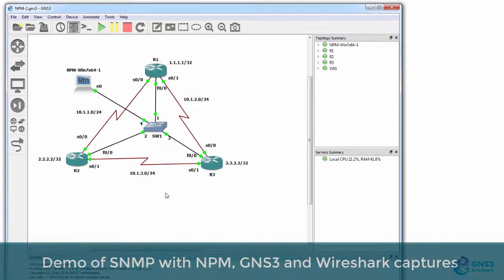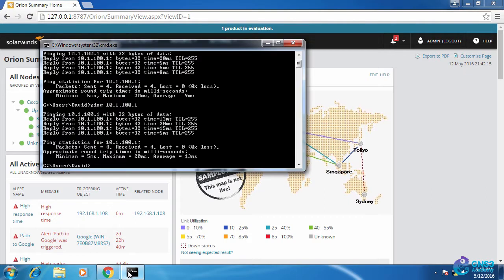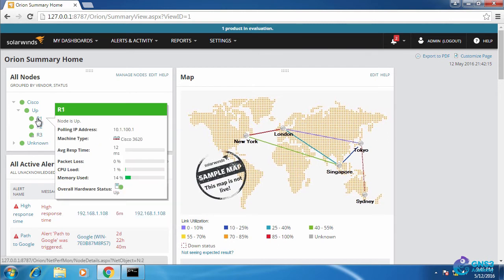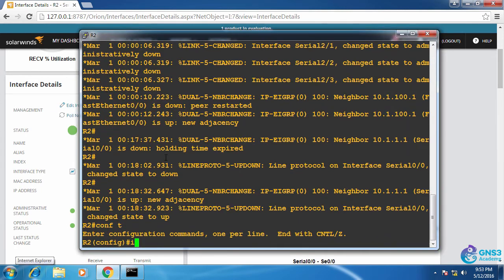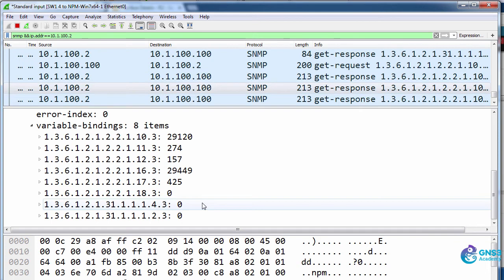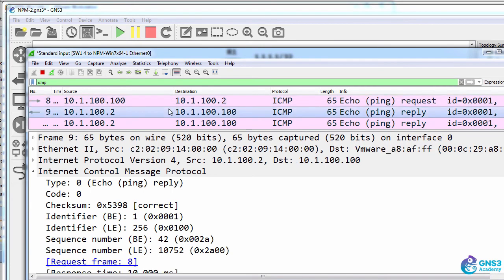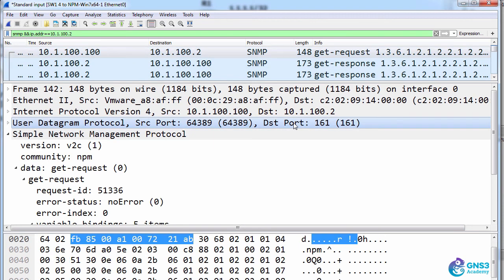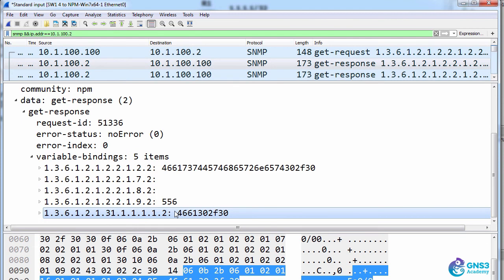CCNA #012: Learn SNMP with GNS3, Wireshark and Solarwinds NPM - CCNA 200-125 exam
Learn about SNMP using GNS3, Wireshark and Solarwinds NPM.

These tips help you pass the CCNA 200-125 exam.